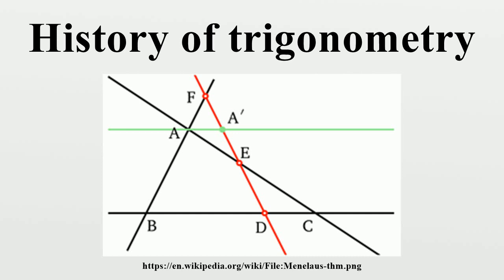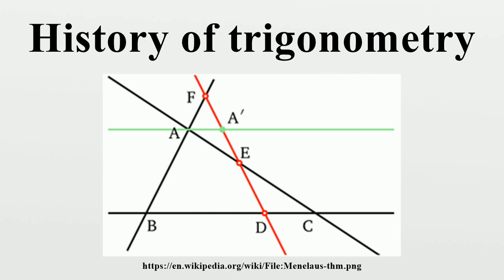History of trigonometry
Early study of triangles can be traced to the 2nd millennium BC, in Egyptian mathematics (Rhind Mathematical Papyrus) and Babylonian mathematics.Systematic study of trigonometric functions began in Hellenistic mathematics, reaching India as part of Hellenistic astronomy.

Image-Copyright-Info
Author-Info:   Alcandre

Image-Copyright-Info